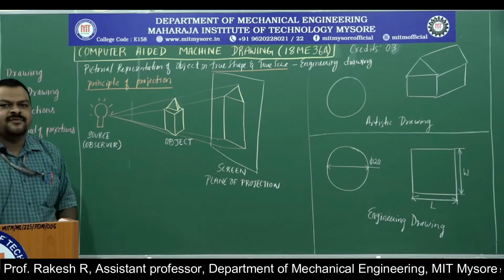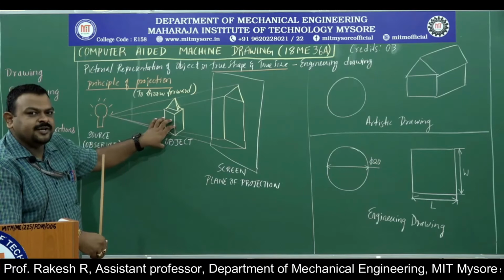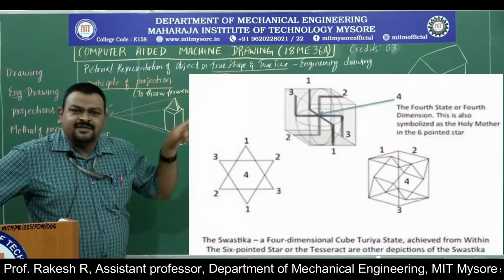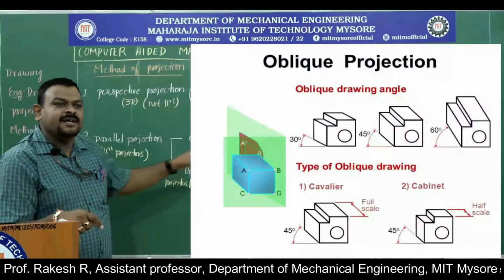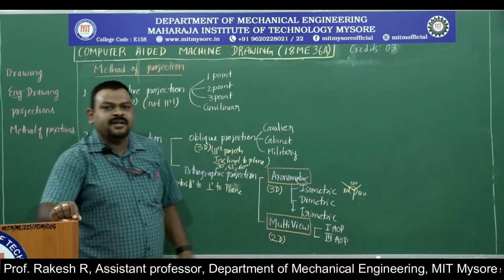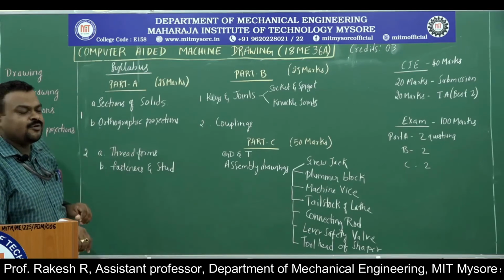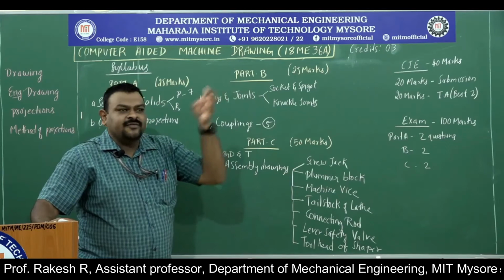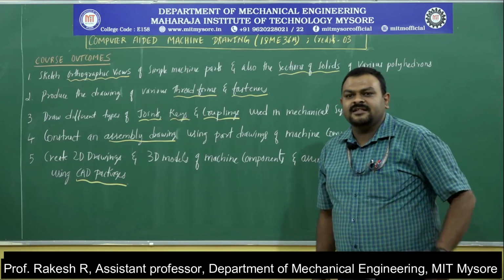3 CAMD 18ME36A 1 INTROD RR E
Introduction to engineering drawing
Drawing
Graphics